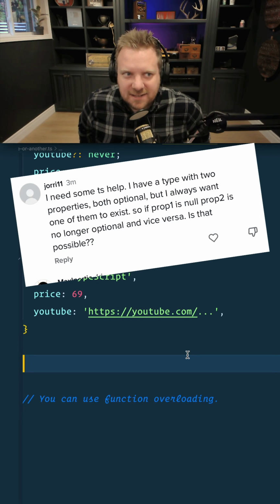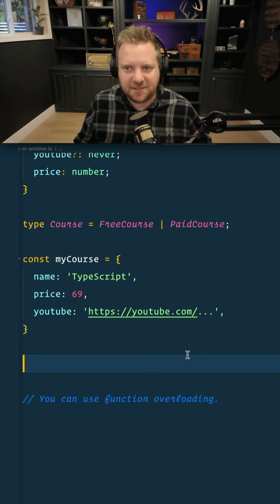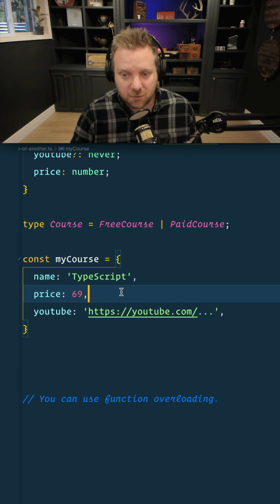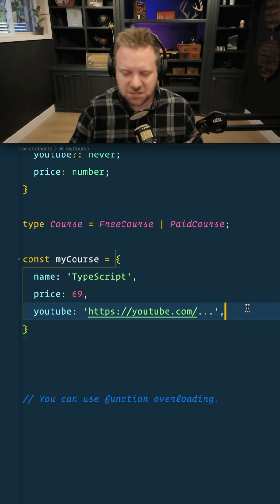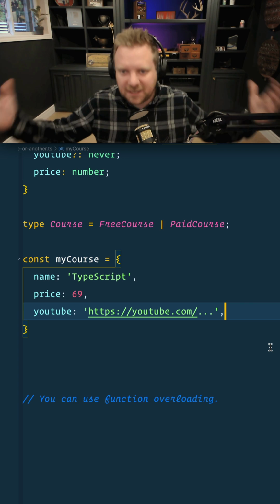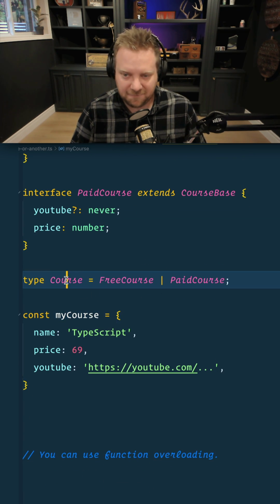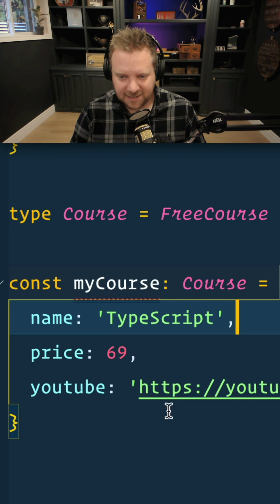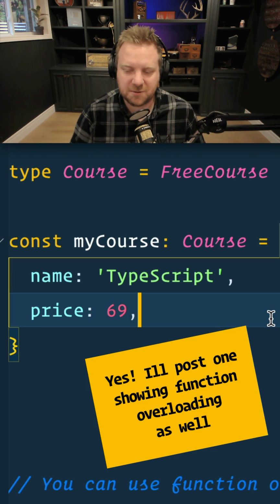🔥 TypeScript one or the other with `never`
This should be a short, but it’s too long for YouTube shorts 🥹